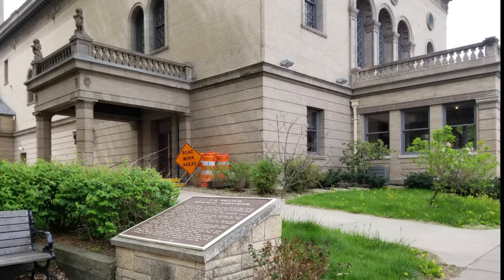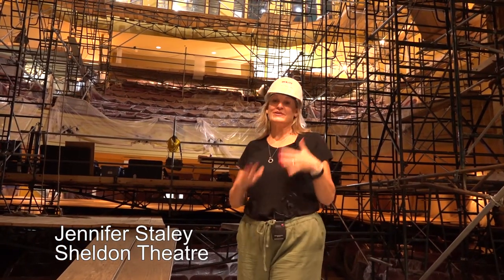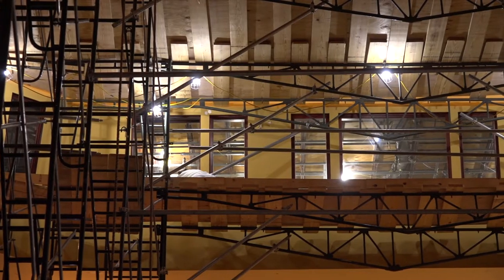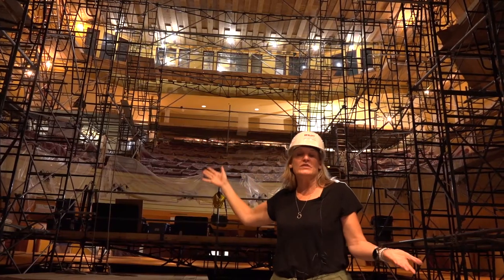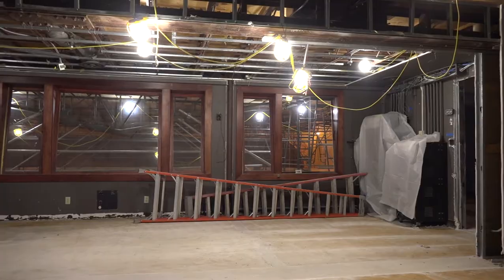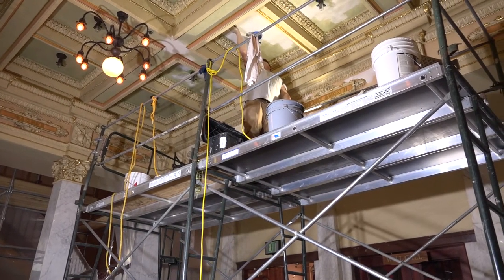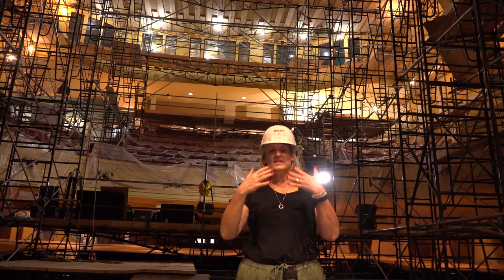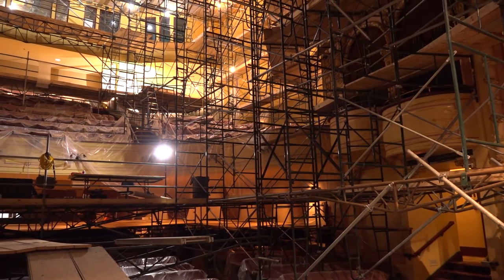Polishing a Pearl; Sheldon Theatre Renovation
The pearl of Red Wing, our historic Sheldon Theatre, is undergoing a major restoration this summer.  Get a look inside the closed building and see what's happening on the project now.